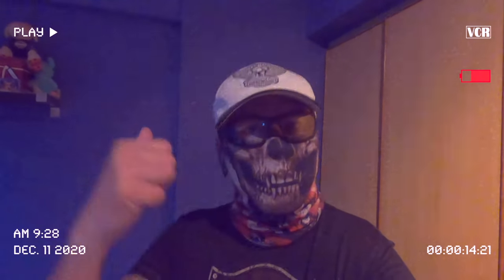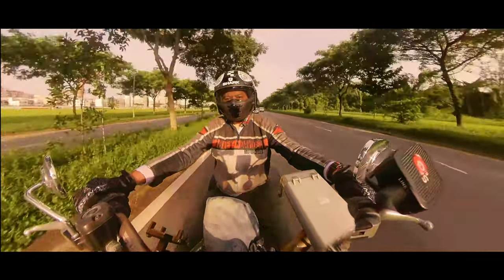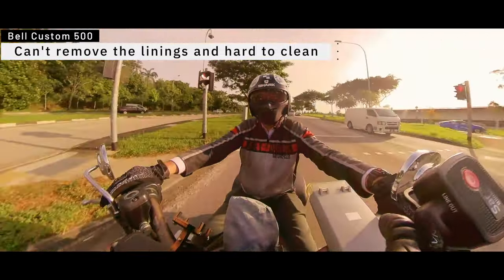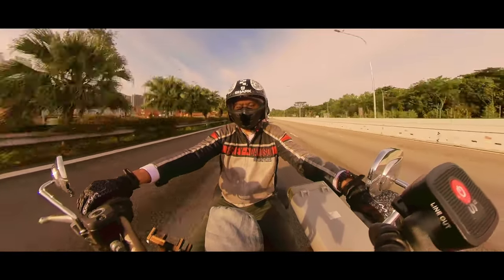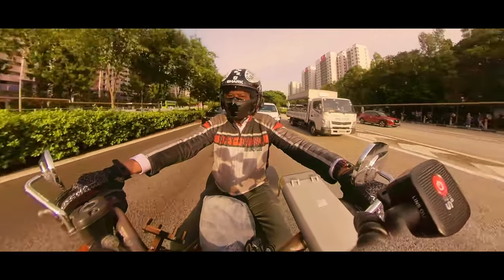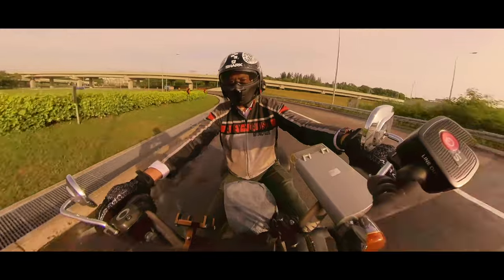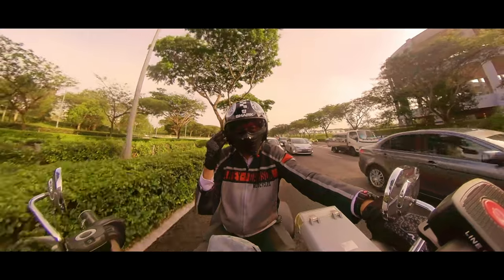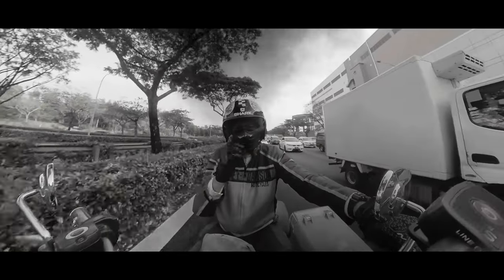Shark S Drak Review on a Harley Davidson StreetBob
This is my review of the new Shark S-Drak Carbon 2 helmet. I review it over 4 categories:
1. Specifications
2. Comfort
3. Safety
4. My take on it

Gear

Cameras

Panasonix Lumix

Mobile VIdeography

IPhone XR

Gimbals

Audio

Action Cameras